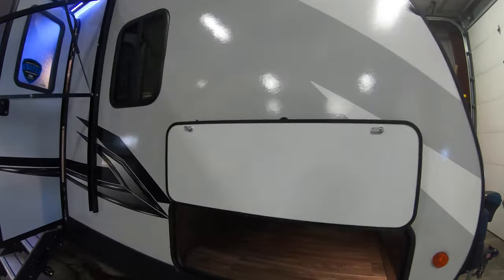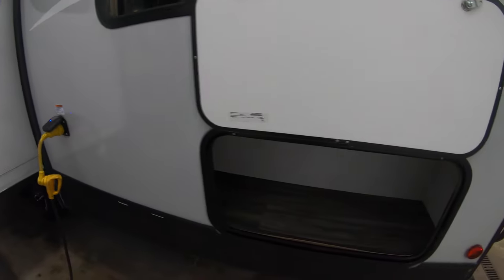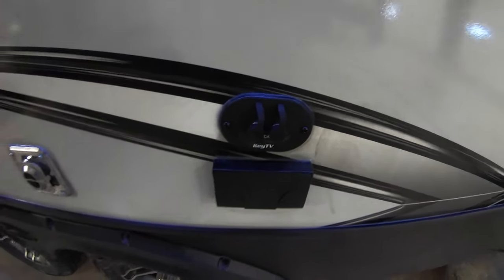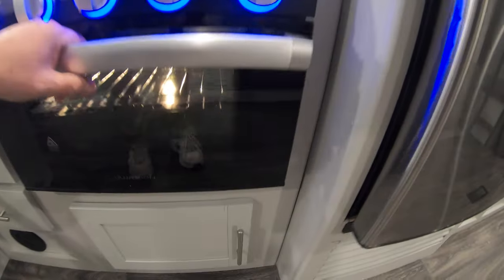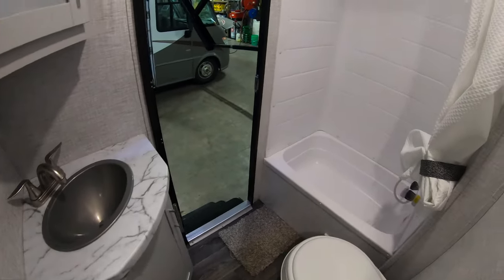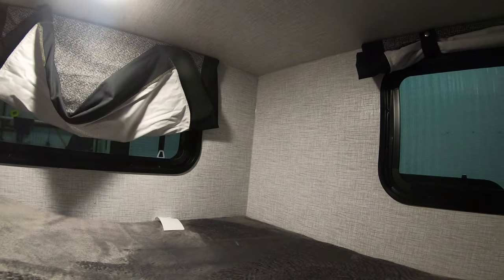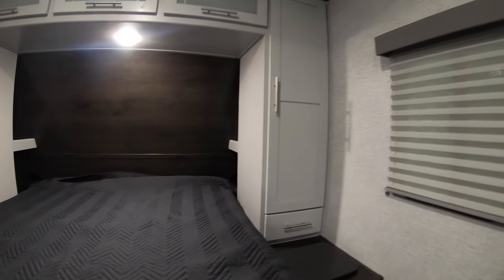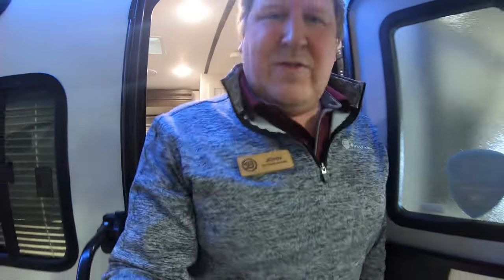2021 Keystone Bullet 290BHS Bunk House Travel Trailer